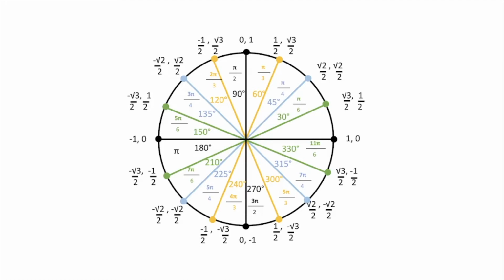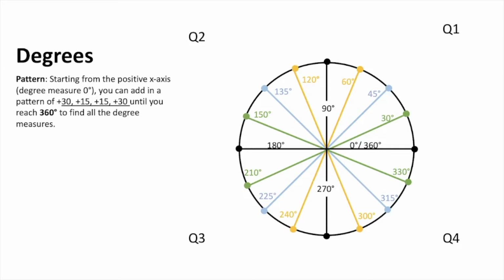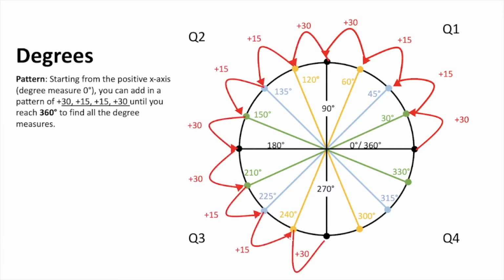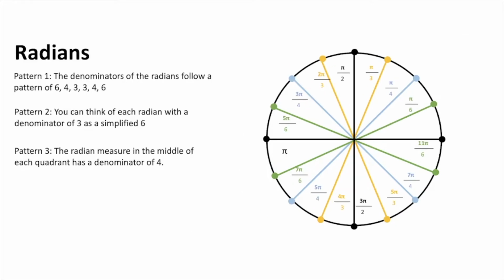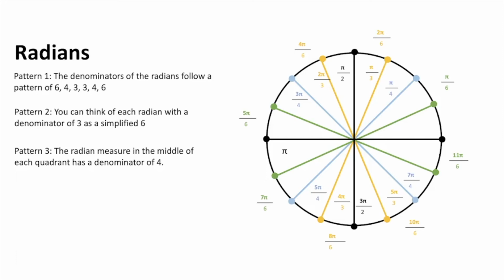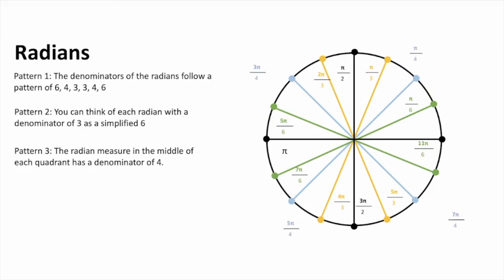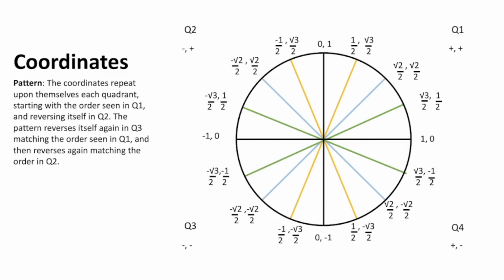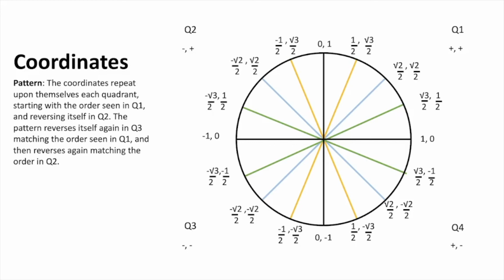Oh look, the Unit Circle!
This is my submission for the 2021 Khan Academy Junior Breakthrough Challenge Program. It's just some tips and tricks for learning the Unit Circle.